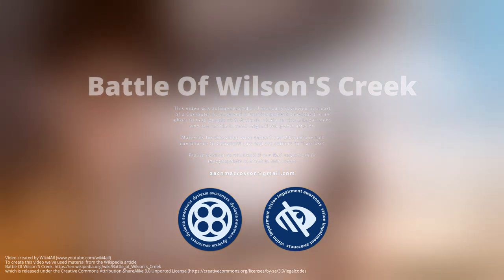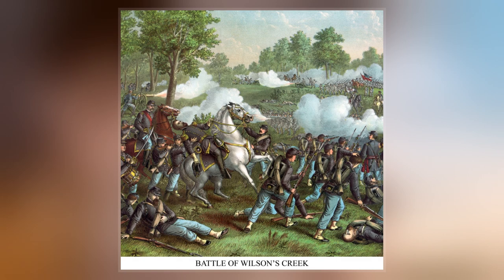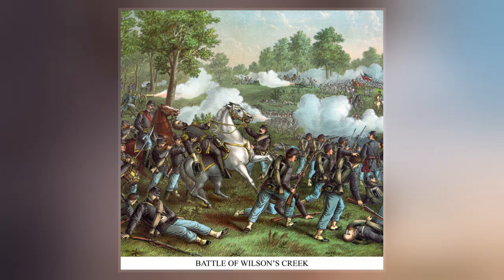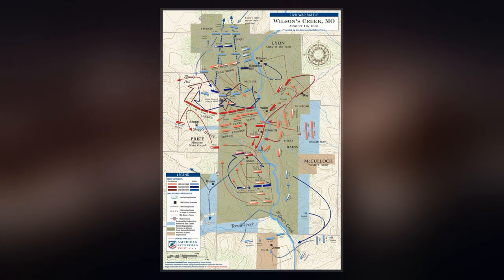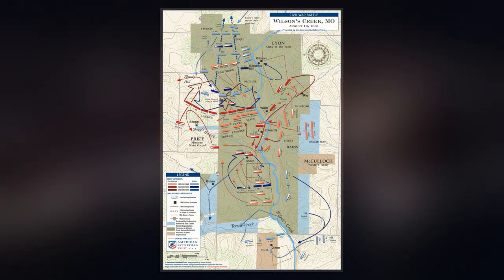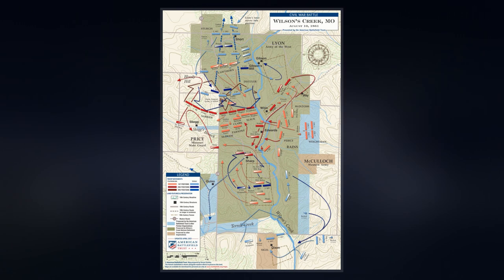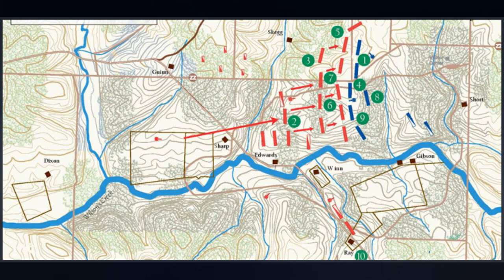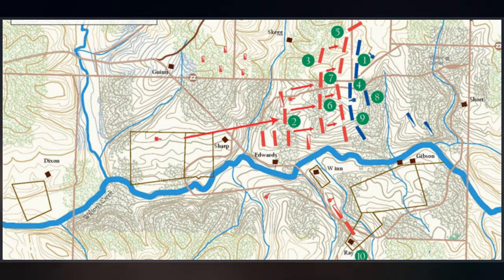Battle Of Wilson's Creek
The Battle of Wilson's Creek, also known as the Battle of Oak Hills, was the first major battle of the Trans-Mississippi Theater of the American Civil War. It was fought on August 10, 1861, near Springfield, Missouri.